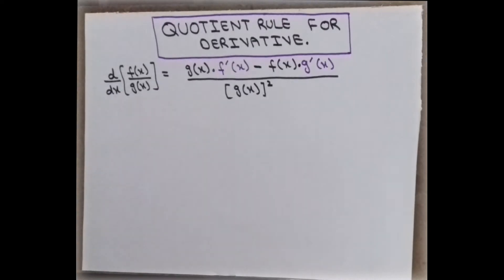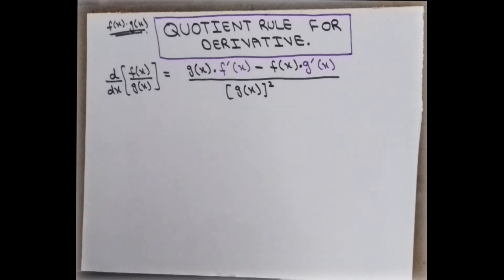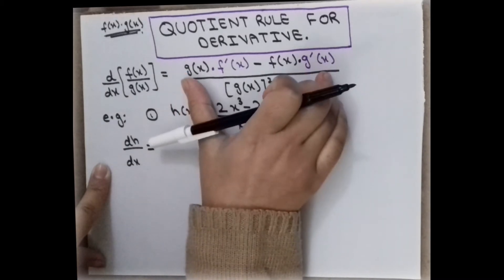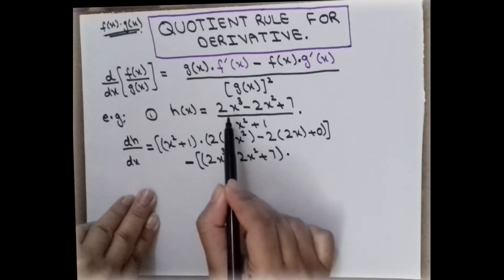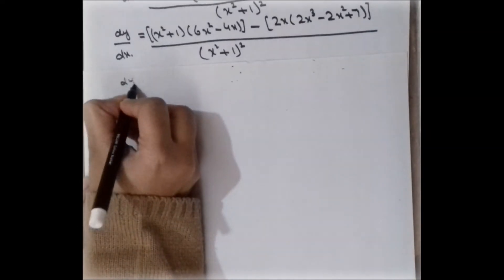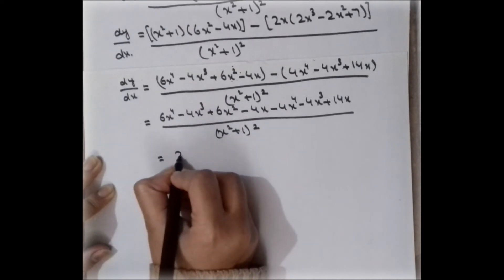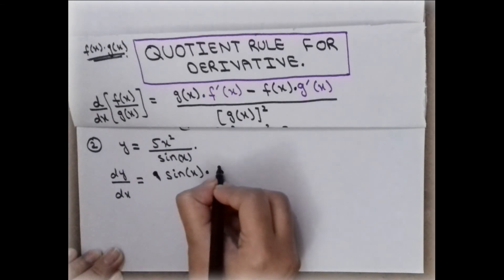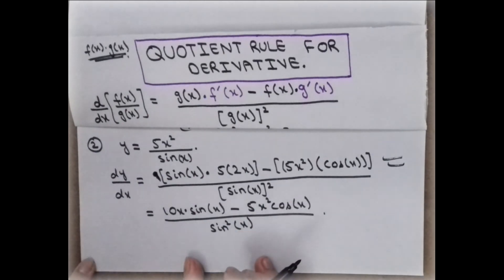Quotient Rule For Derivative | derivative calculus | Differentiation - [Part 4]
This video will provide you a  a introduction into the quotient rule for derivatives. This is a fundamental calculus concept . It contain examples for understanding  quotient rule for derivative. In this video you will learn how to apply this rule on question and make it easy to remember the formula of quotient rule.